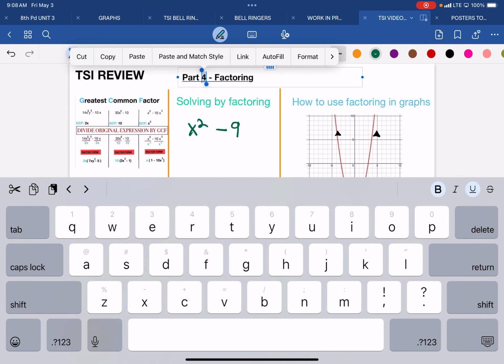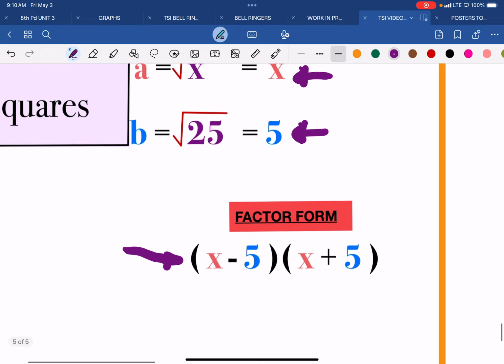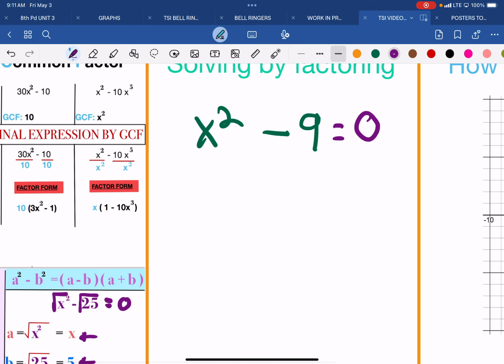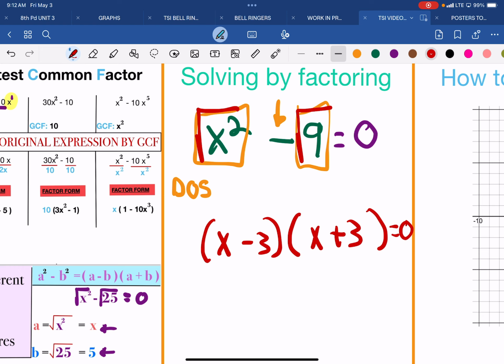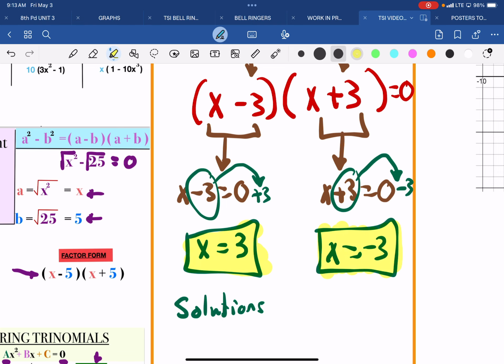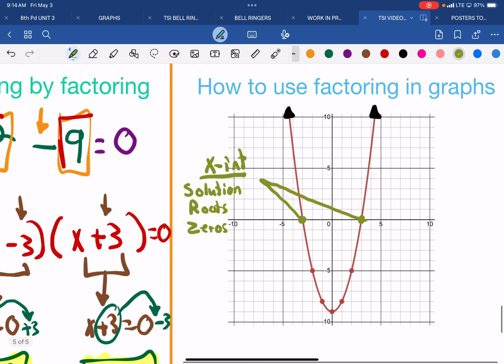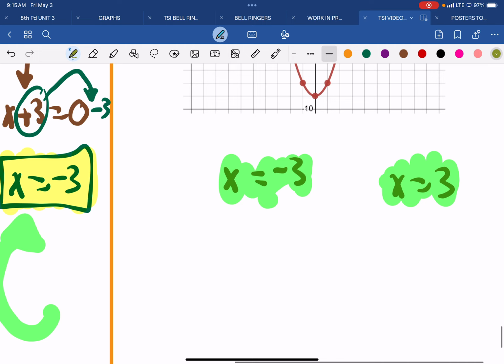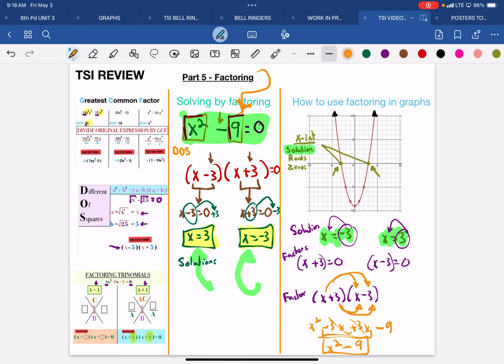TSI Part 5 - factoring